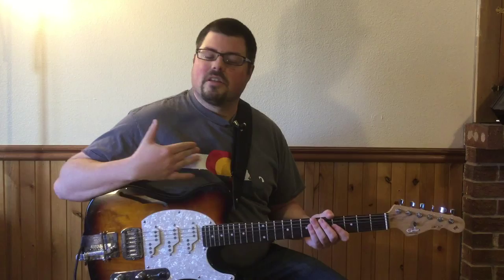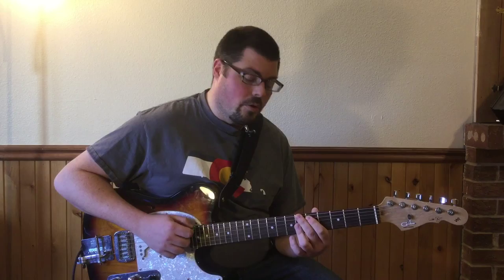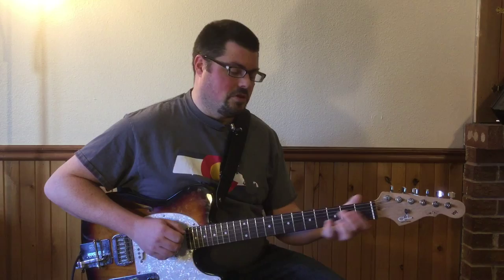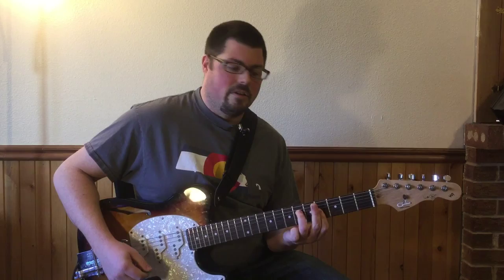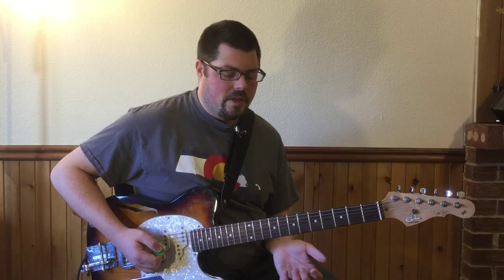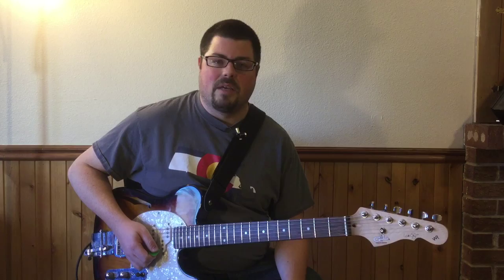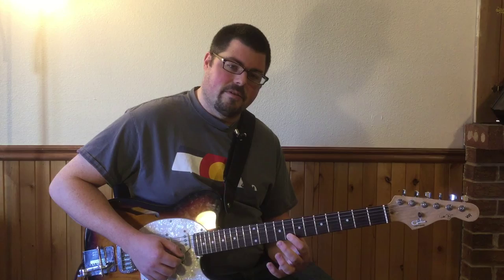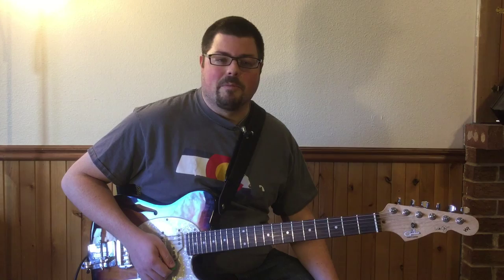How to Play Other Side of the Game by Erykah Badu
Just wanted to make a video showing you how to play Erykah Badu's "Other Side of the Game. Video was recorded with my iPad and I played through my Fender G dec 30 direct in to a PerSonus AudioBox iTwo using Studio One 3.

🎉 2024's the year for me to grow this channel. If you dig what I'm doing, drop by here to support the cause and even hire me as a teacher or session musician!